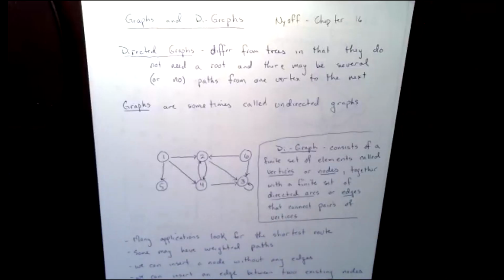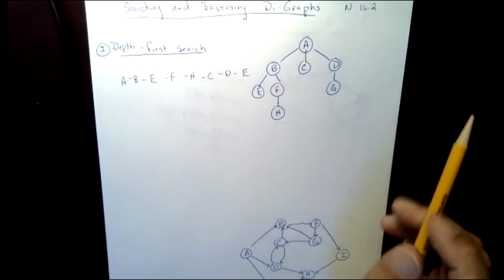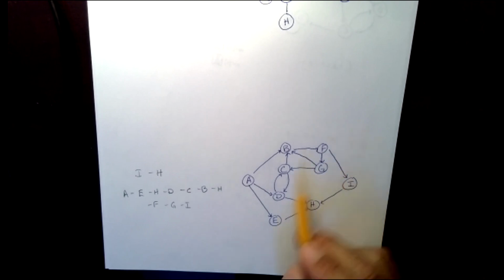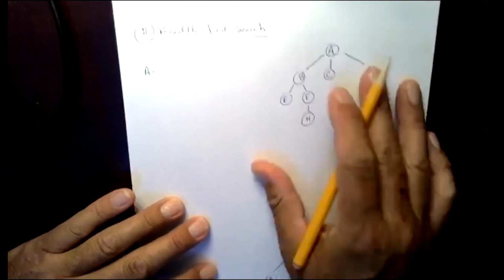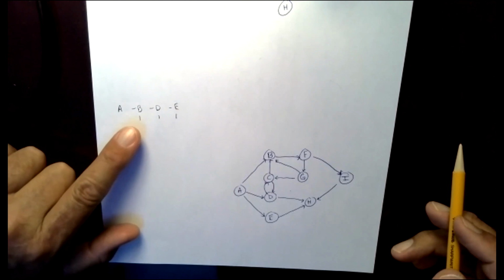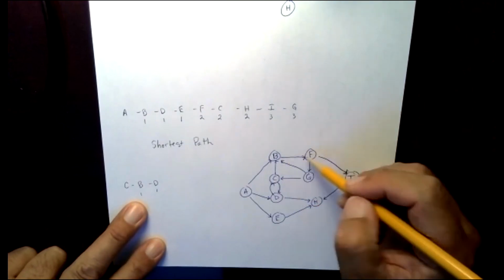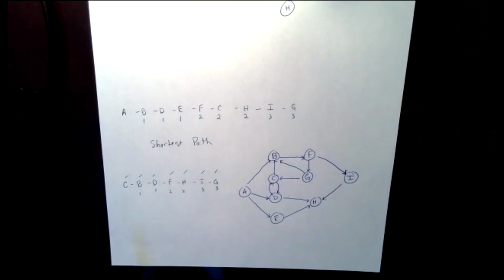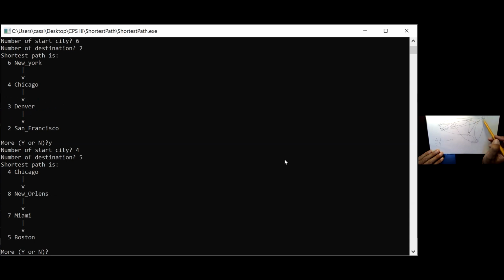CPS 162 Breadth vs Depth